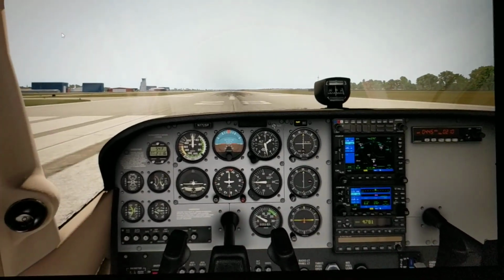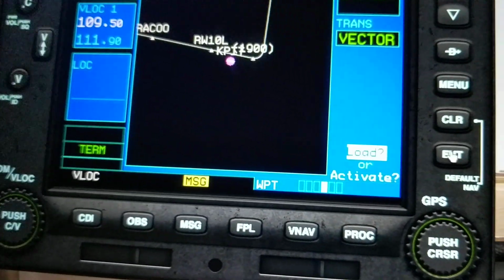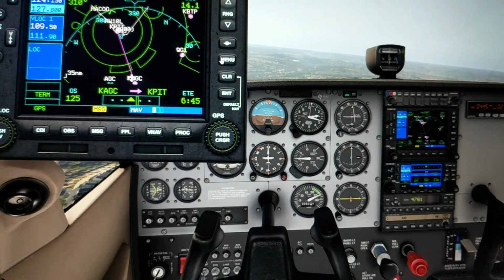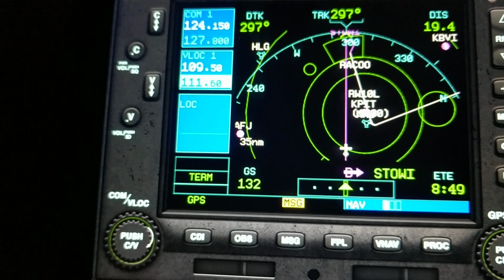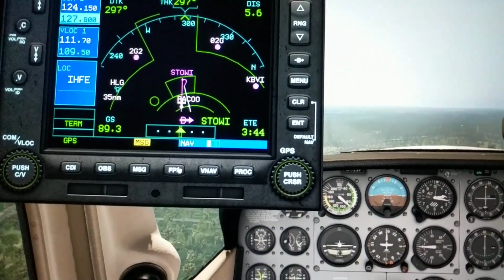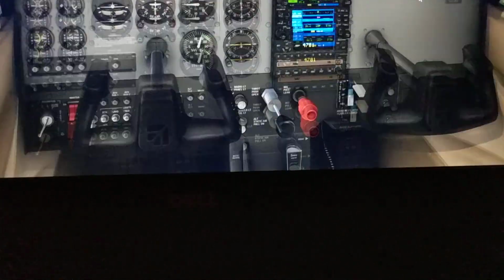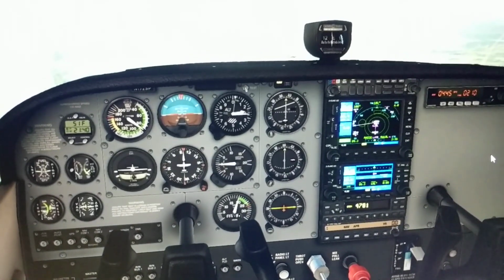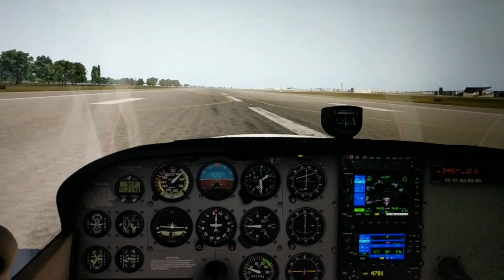Xplane 11 - Quick Guide To Navigate a Cessna Using GPS